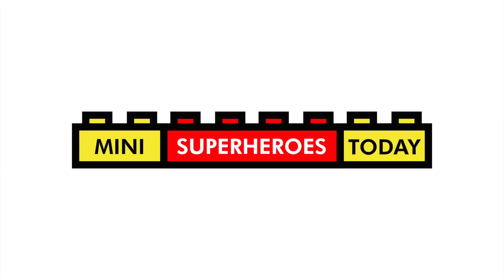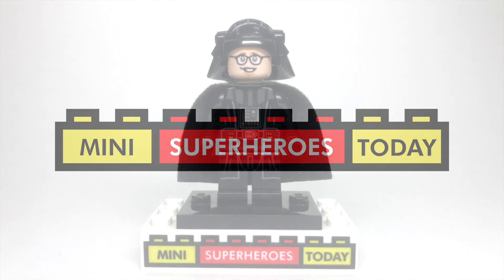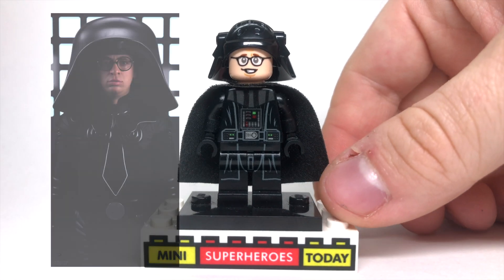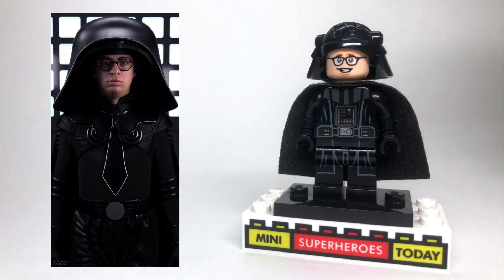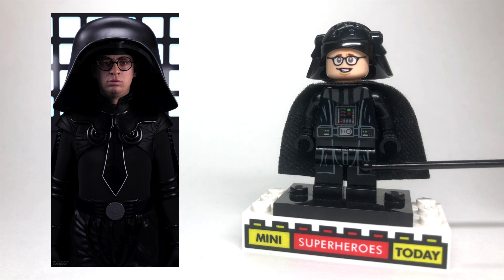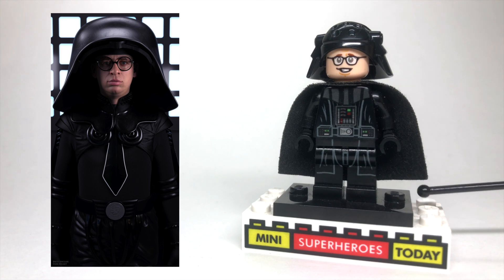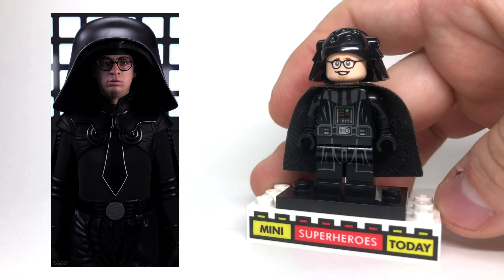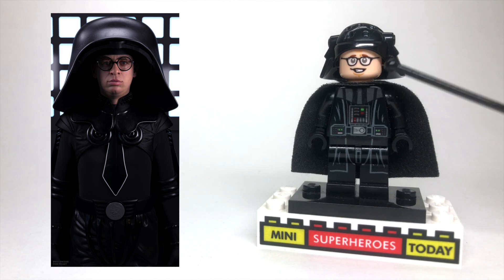HOW TO Build LEGO DARK HELMET from SPACEBALLS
SPACEBALLS is one of the all-time great movies, so in today's video, I am going to show you how to build and create DARK HELMET using 100% official LEGO pieces and parts!

Let me know what you think of this figure in the comments below, and let me know which characters you'd like to see me build next!